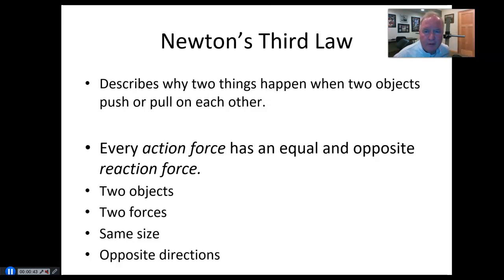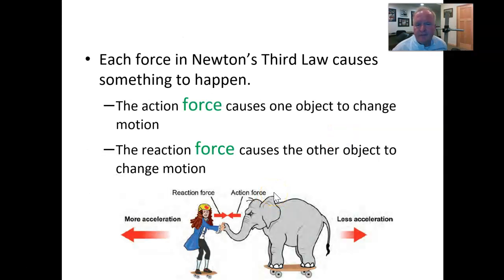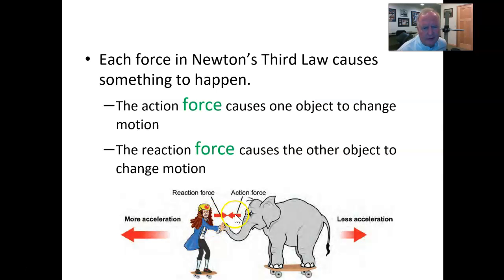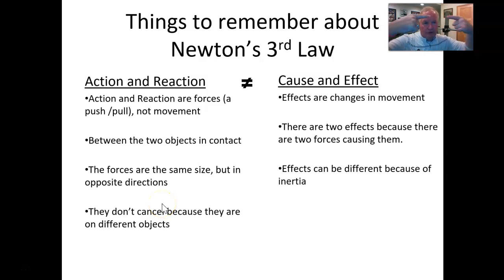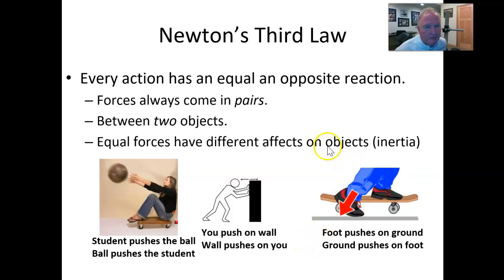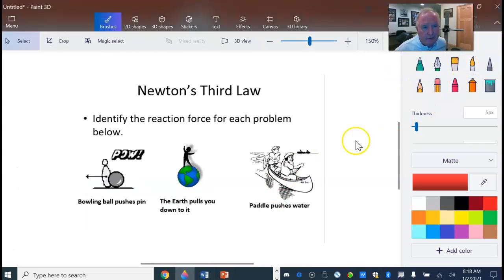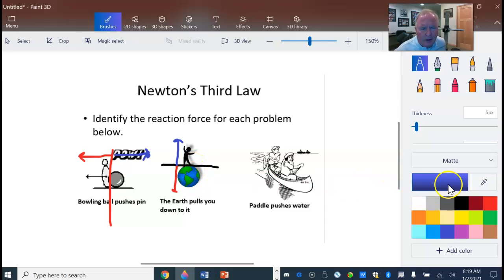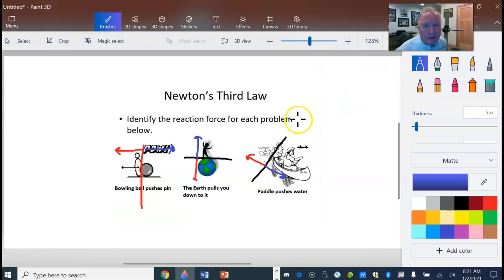Newton's Third Law INtro